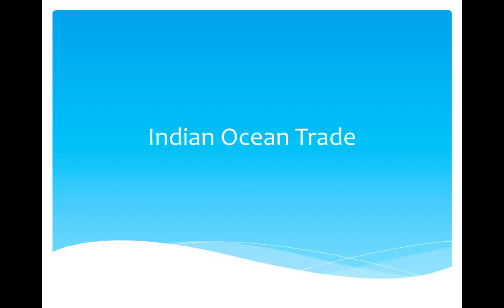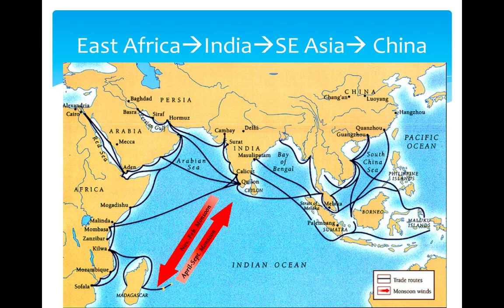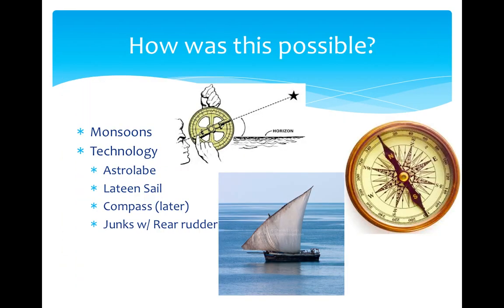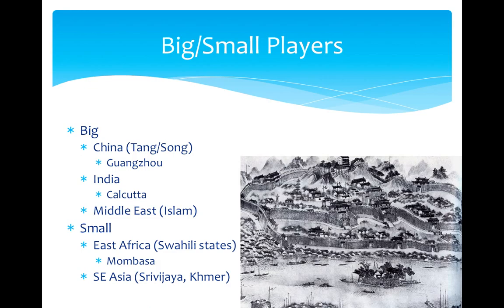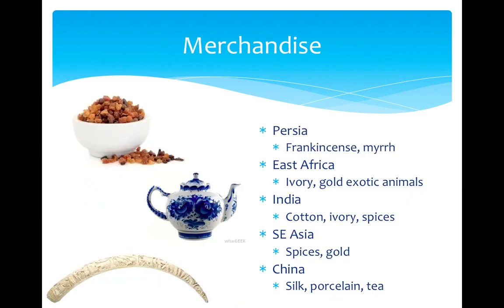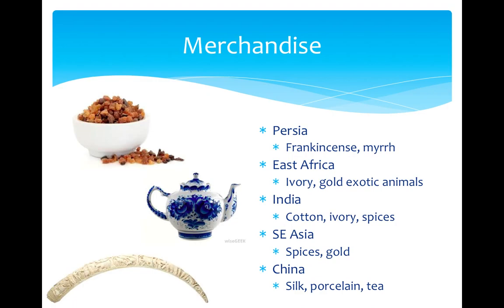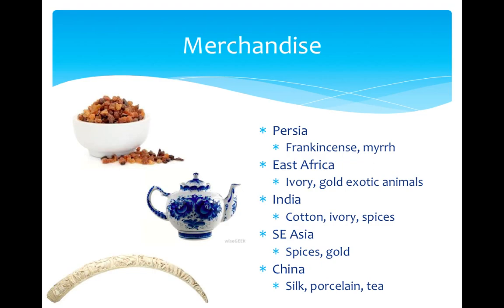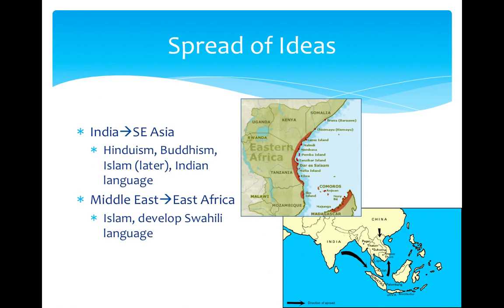Indian Ocean Trade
Strayer Ch 7